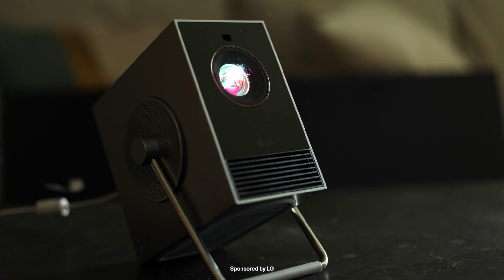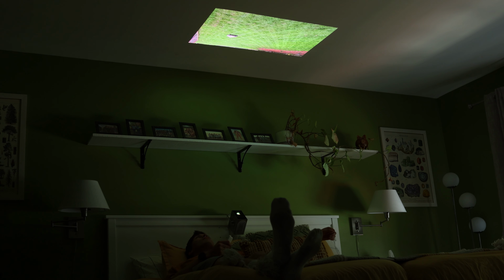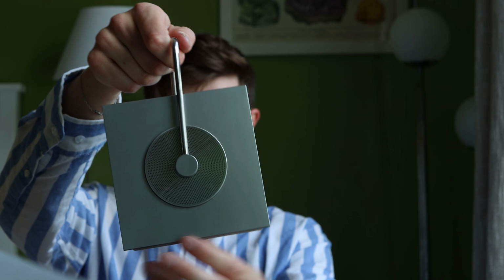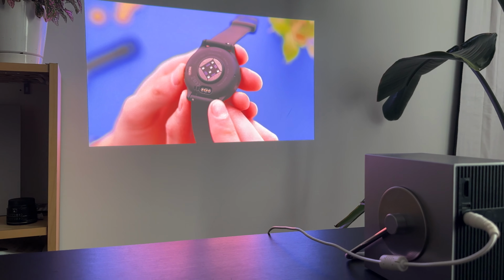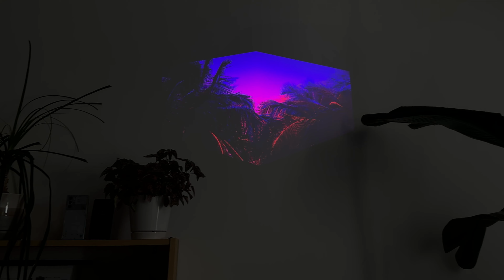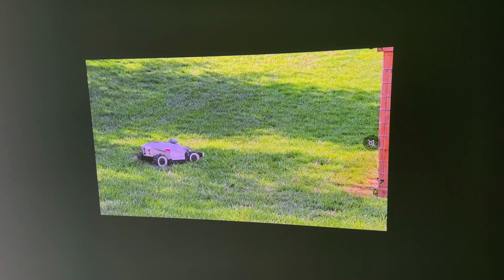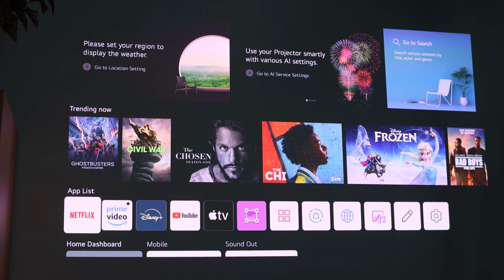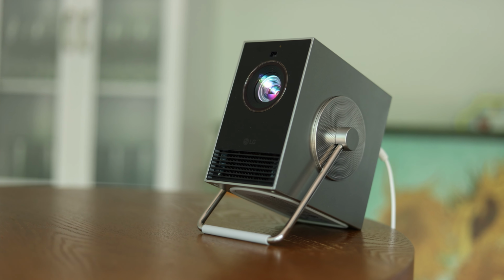I Replaced My TV with A Mini Projector (LG CineBeam Q Review)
For the past week, I tried replacing my TV with a mini projector. There were some scenarios where it was even better than a television, but can it compete in the living room?